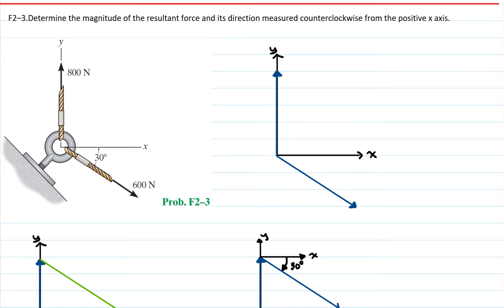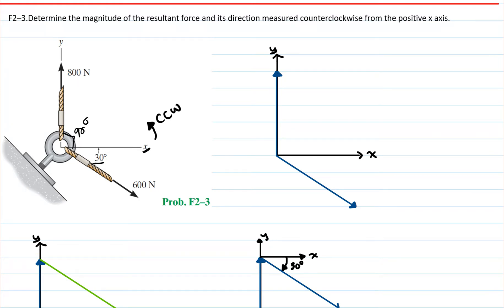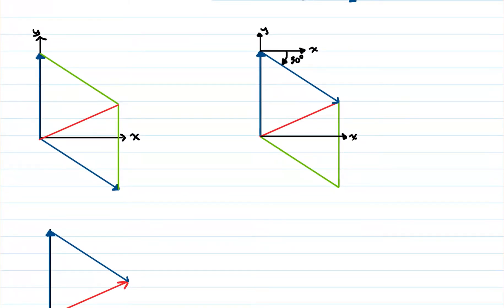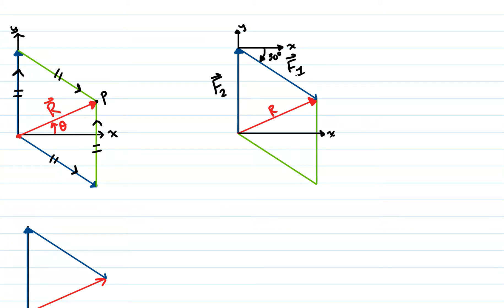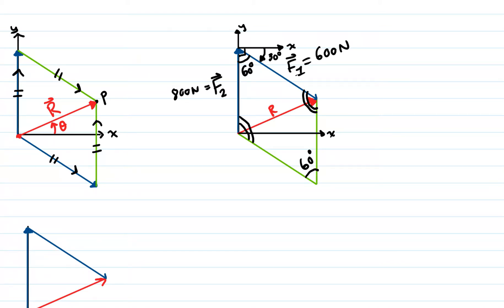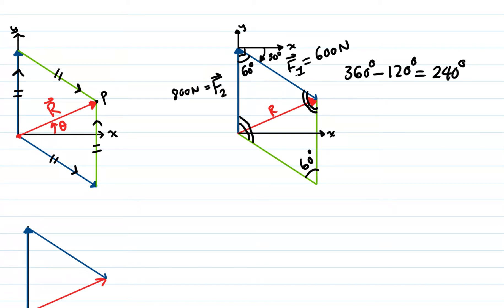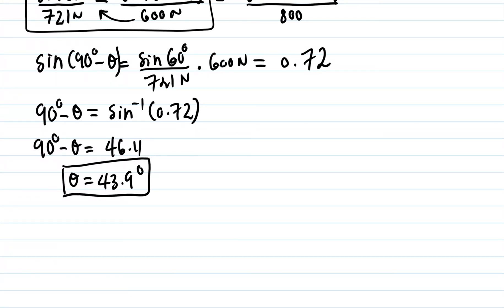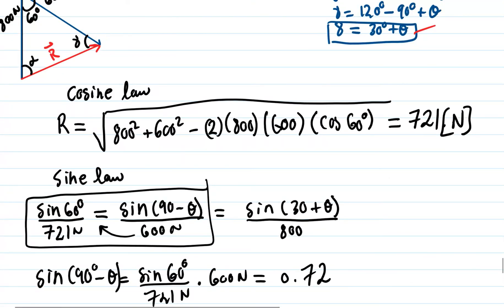Problem. F2–3 - Engineering Mechanics: Statics Hibbeler 14th edition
F2–3. Determine the magnitude of the resultant force and its direction measured counterclockwise from the positive x axis.

Engineering Mechanics: Statics Hibbeler 14th edition
FUNDAMENTAL PROBLEMS - Page 28 - Chapter 2 Force Vectors